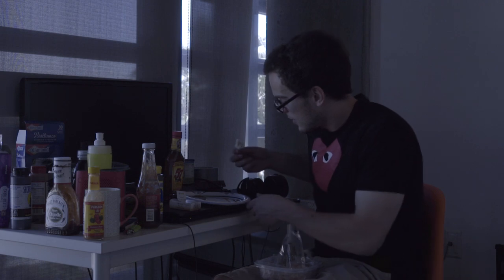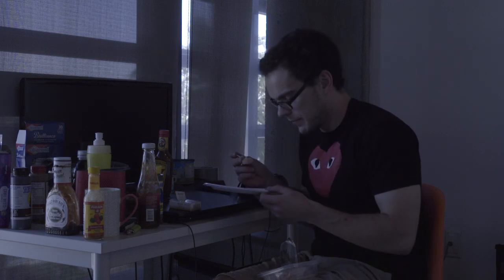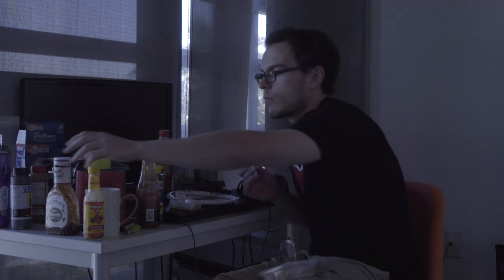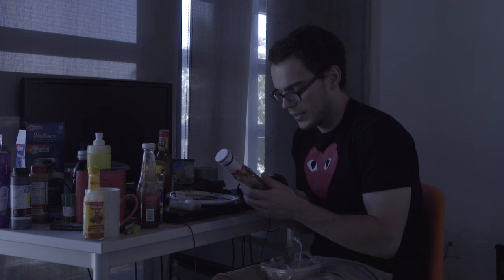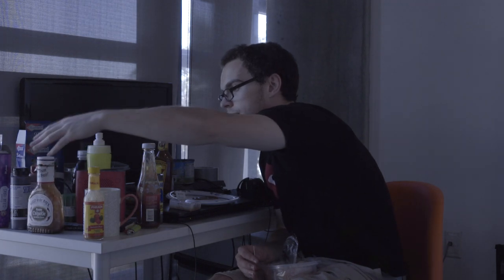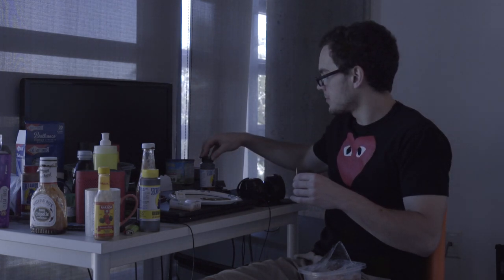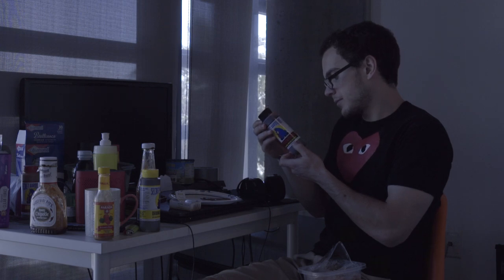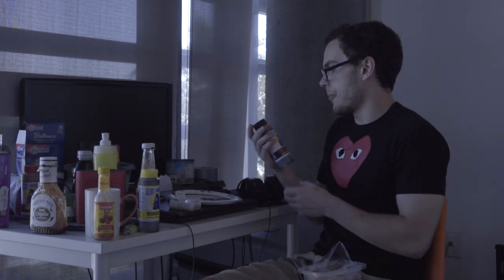Hot Sauce Review- Hot Ones, Secret Aardvark, & More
Hey guys, here is a tasting and review of various hot sauces. I am a huge foodie and I appreciate the complexities of taste which lead me to create this video. I am considering creating a new channel for my food reviews. Let me know if you think this would be a good idea. More ASMR content coming soon! Peace.